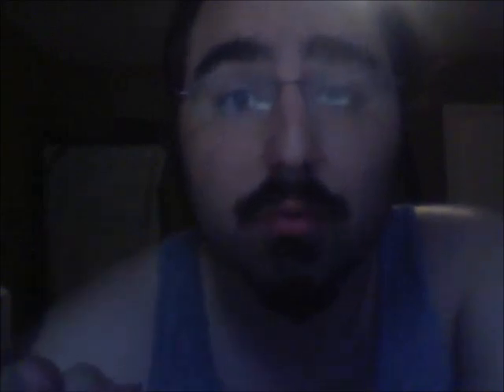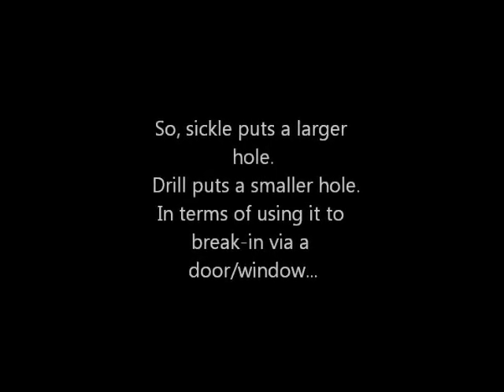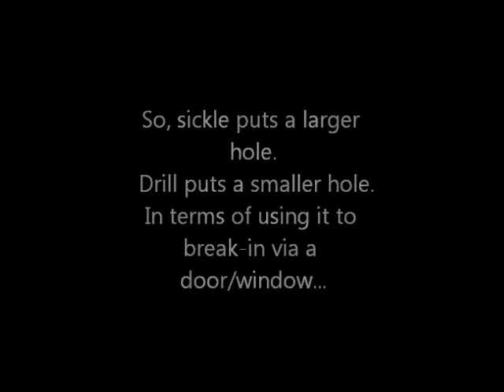Sickles and "ninja machete"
A brief overview of the sickle, the saw-sickle, and "machete" from the Ninpiden and their connection to breaking-and-entering.